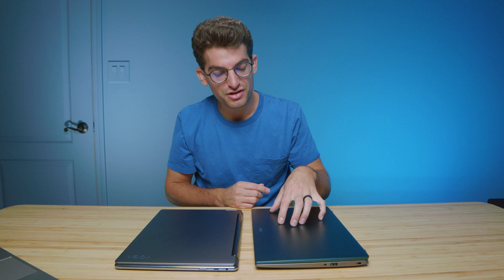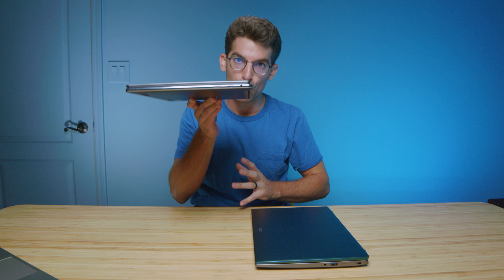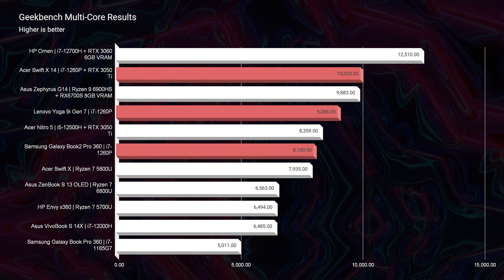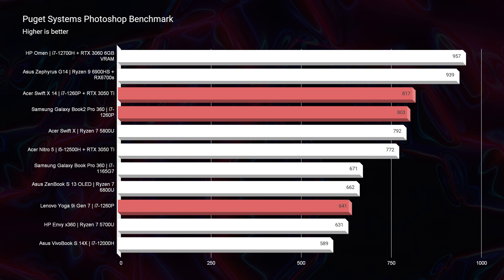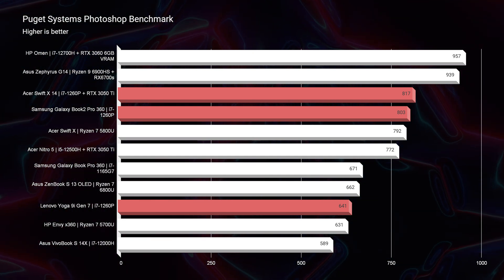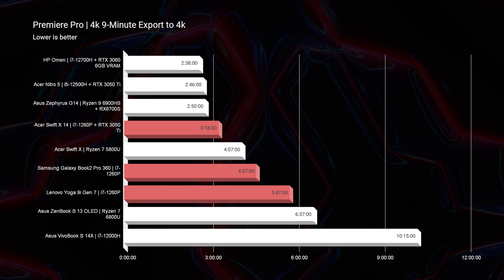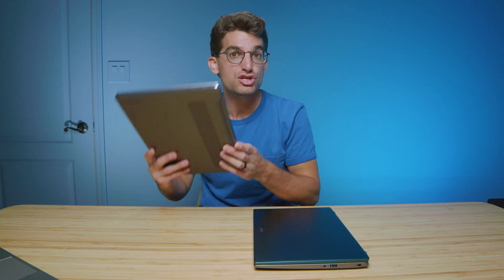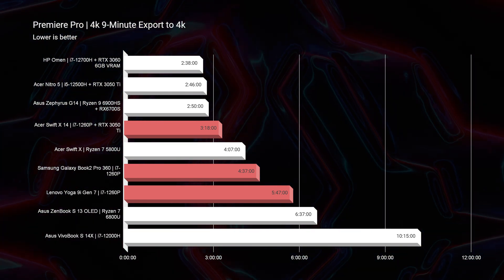Don't Buy an i7-1260P with a Dedicated GPU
Should you pick up the i7-1260P with a dedicated GPU or should you skip it to save on battery life? Can you get the same performance out of the i7-1260P without a dedicated GPU?

💻 Samsung Galaxy Book2 Pro 360 - Commission Earned )
💻 Lenovo Yoga 9i Gen 7 - Commission Earned )
💻 Lenovo Yoga 7i Gen 7 - Commission Earned )

💻 Acer Swift X 14 - Commission Earned )

Timestamps:
0:00 - Intel i7-1260P with and without a dedicated GPU
0:30 - Why you should NOT go for the GPU
0:57 - Better performance with the dedicated GPU in simulated benchmarks
1:15 - Real-world performance not as important?
1:56 - Choose the right laptop for the best performance
2:28 - What laptop should you buy for video editing?
3:53 - Which laptop works for 3D modeling and Architecture?
4:42 - In conclusion, is the dedicated GPU worth it?